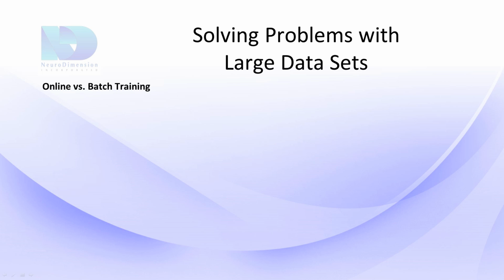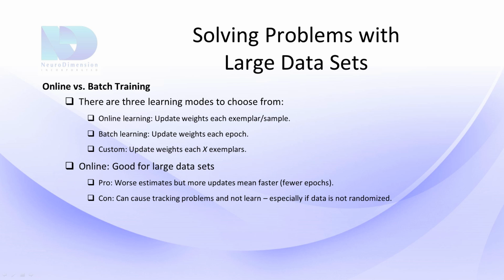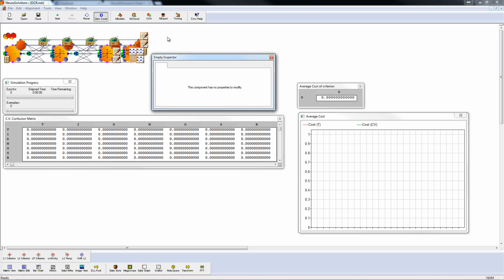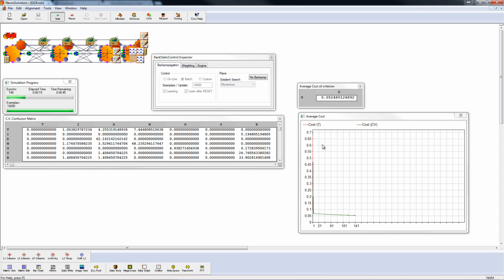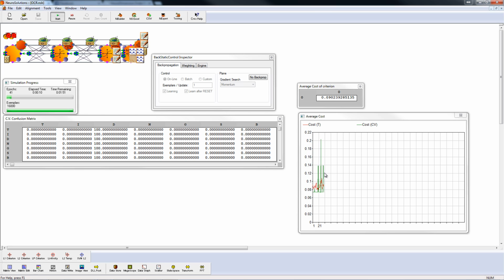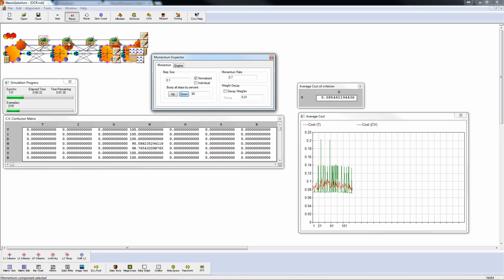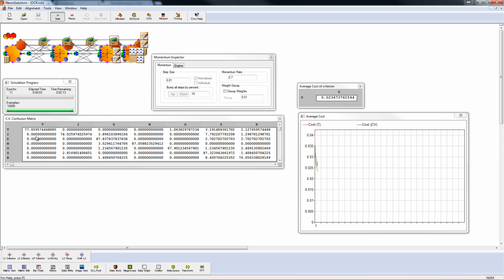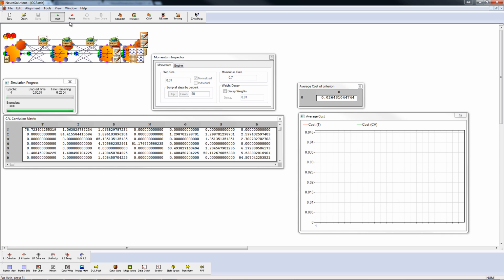Solving Problems with Large Data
This video was introduced in the May 2013 NeuroSolutions Newsletter as a NeuroSolutions Tip Box. In this NeuroSolutions Tip Box we will be discussing how to solve problems with large data sets. The focal point of this tip box will revolve around Online versus Batch Training and when and where to use it.